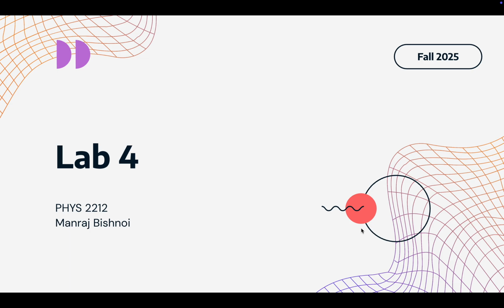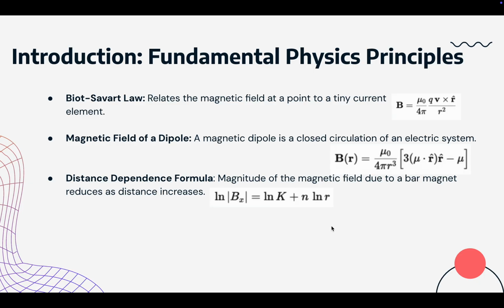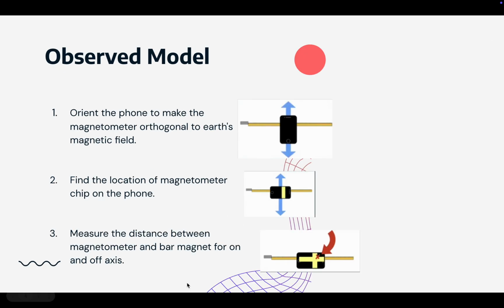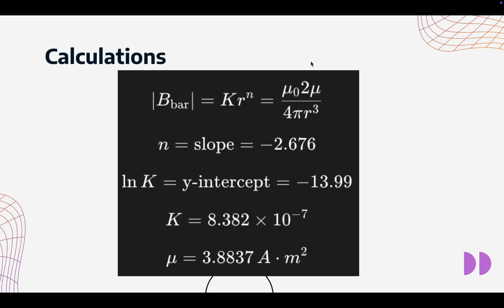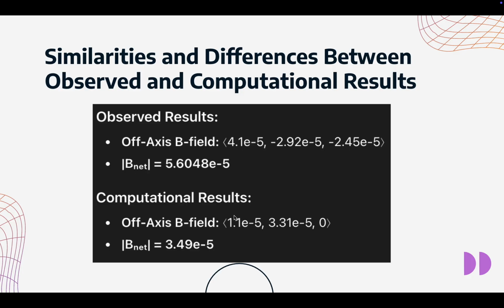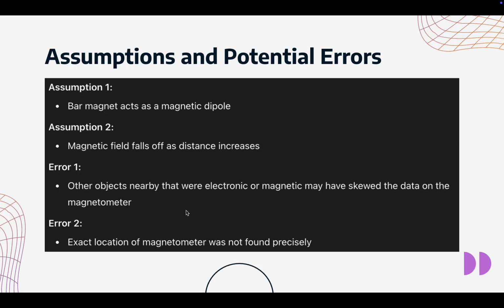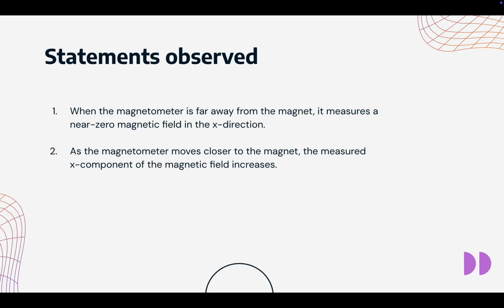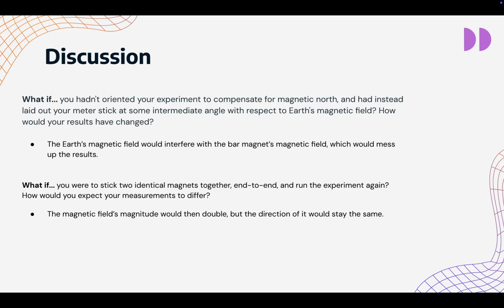PHYS 2212: Lab 4